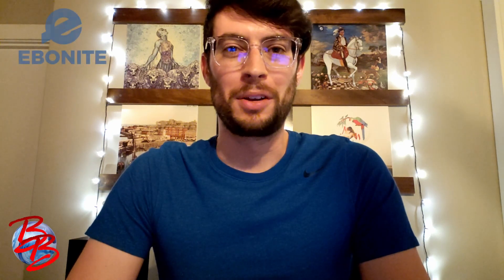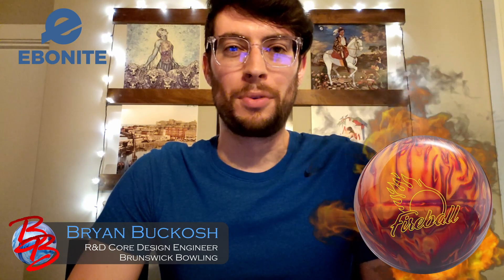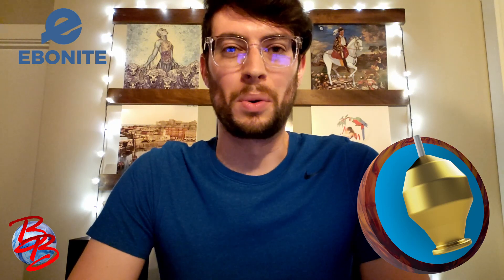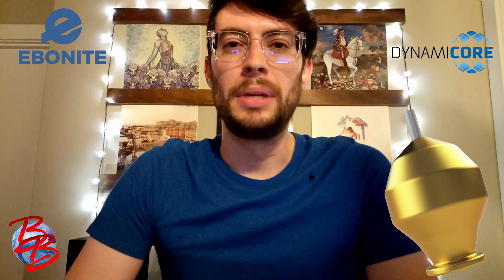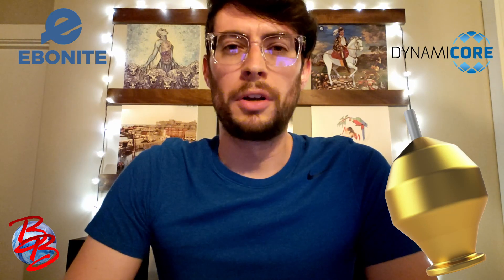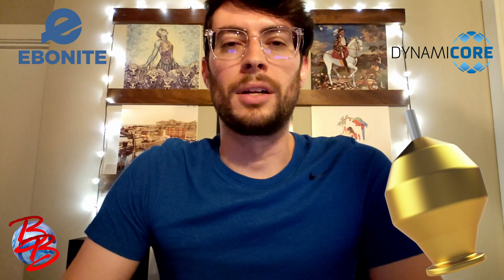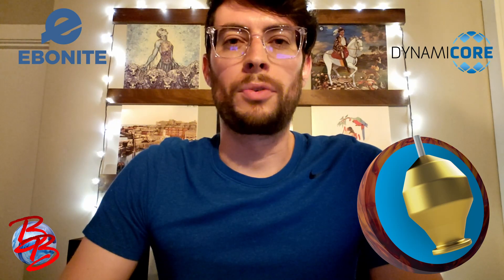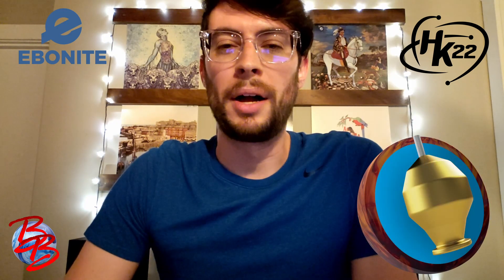Ebonite Fireball - The Core of It - Bowling Buckosh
Check out the details on the brand new modified lightbulb core in the Fireball and see how it fits in the Ebonite lineup.

Fireball is available at your local proshop beginning September 21st!

0:00 - Intro
1:09 - Fireball - The Core of It
5:15 - Fireball - When to Use
6:32 - Wrap Up